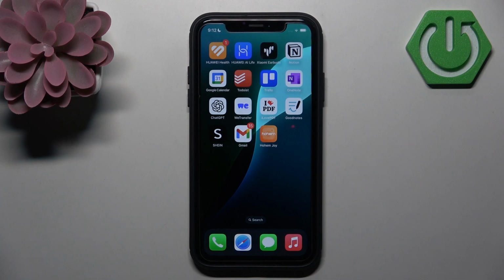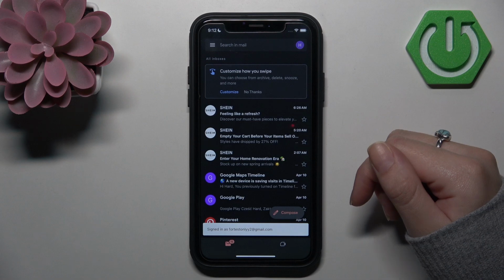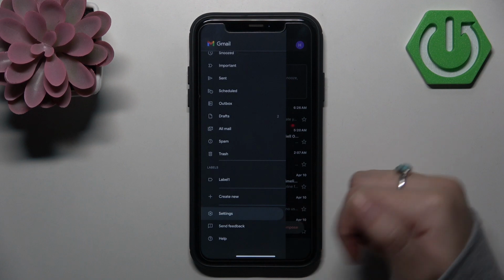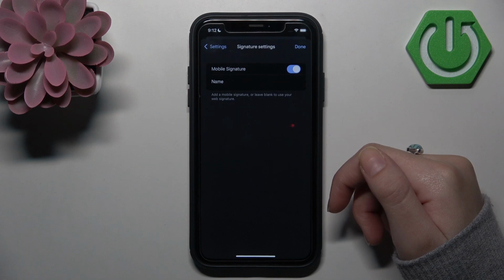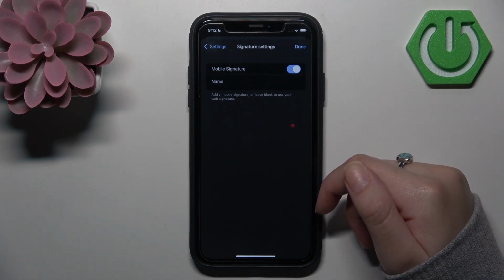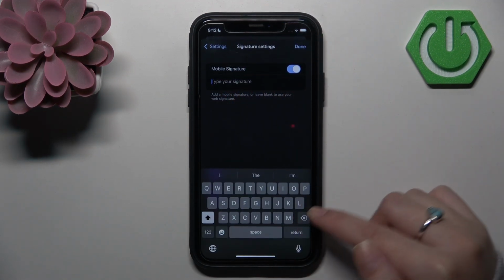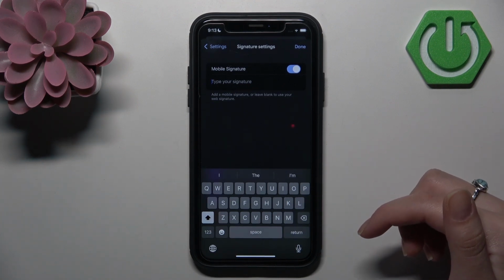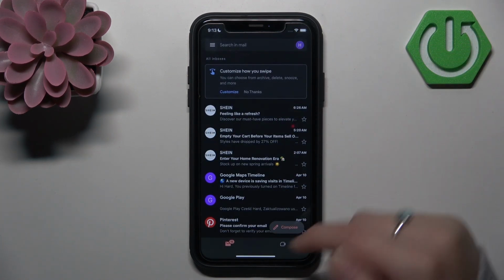How to Change Your Gmail Signature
Discover how to change your Gmail signature using the Gmail app on your phone. This quick tutorial walks you through the steps to update or replace your email signature on both Android and iOS devices. Stay consistent with your professional or personal branding, even when you're on the go.

How To Change Signature In Gmail App?
Can You Edit Gmail Signature On Mobile?
Where To Find Signature In Gmail?